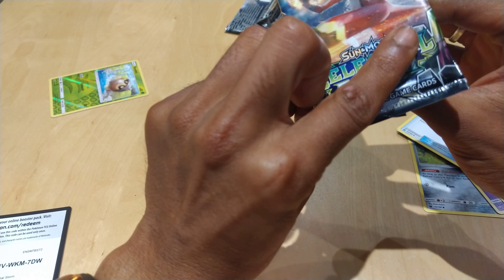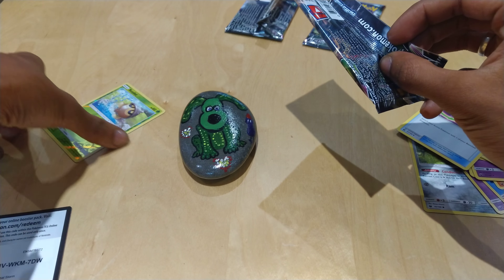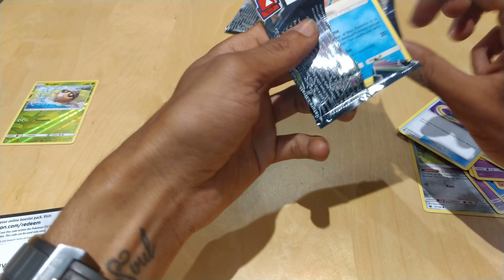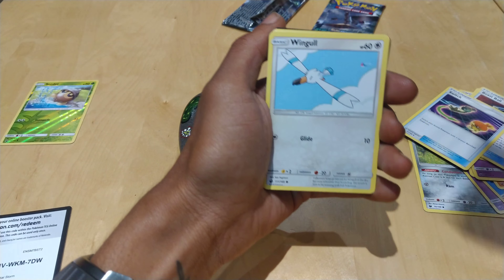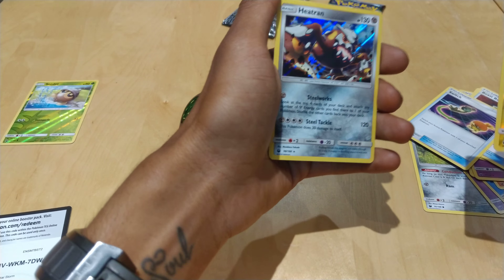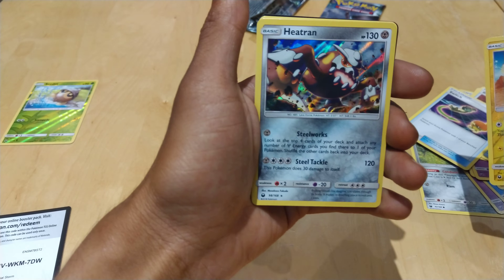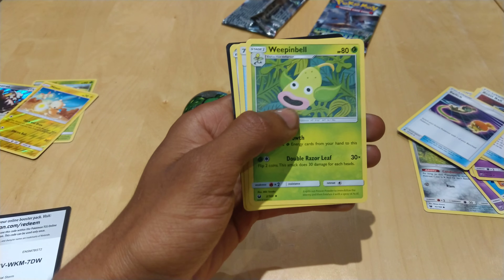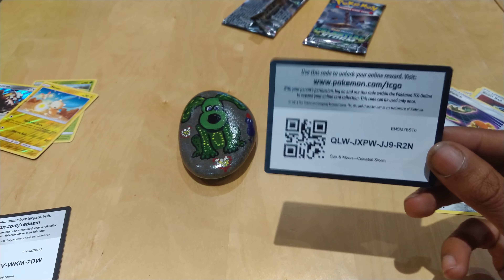5 September 2018